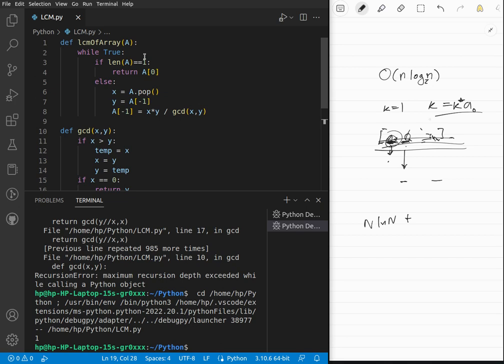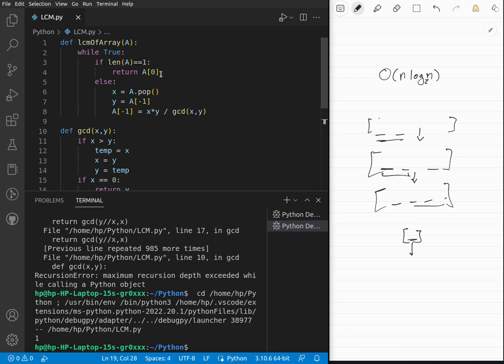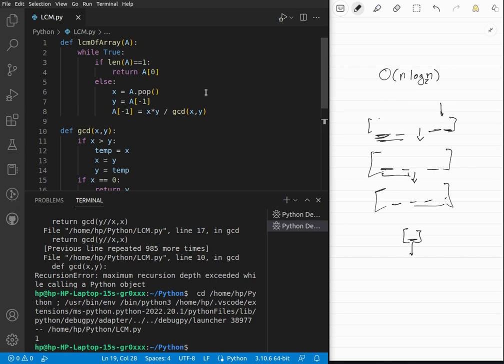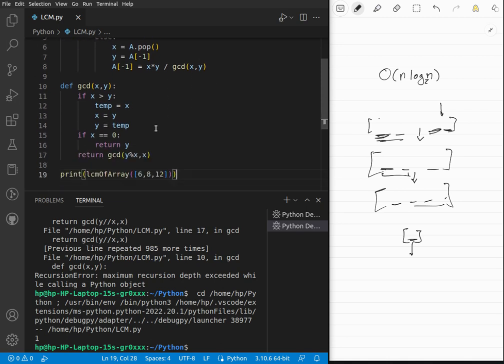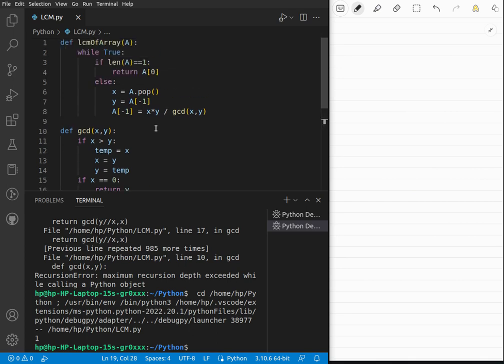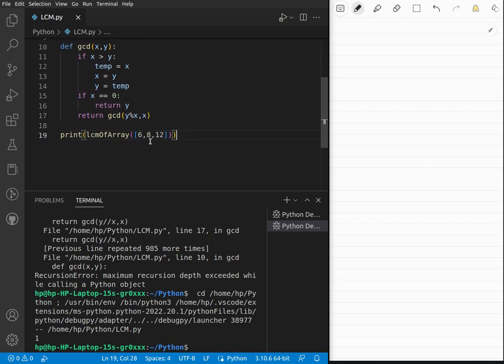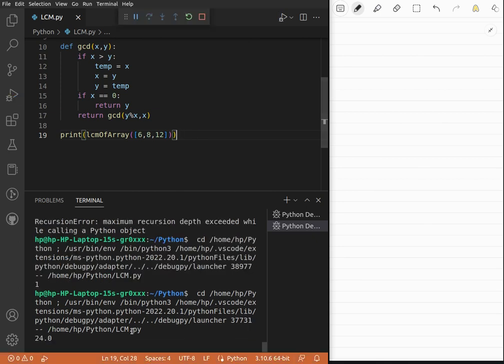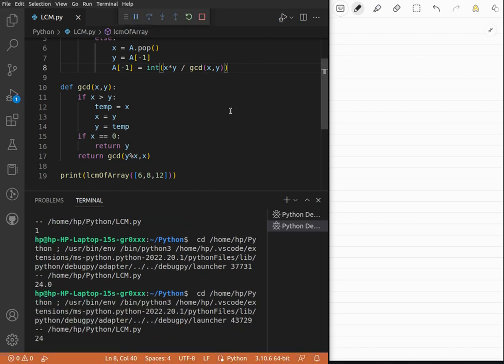I still exist ..